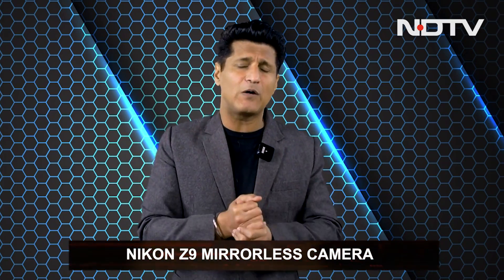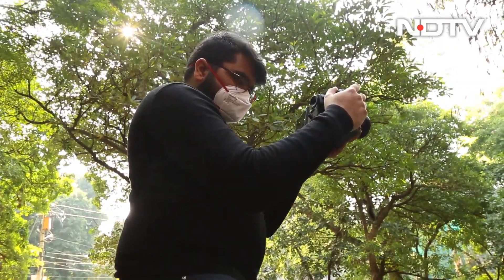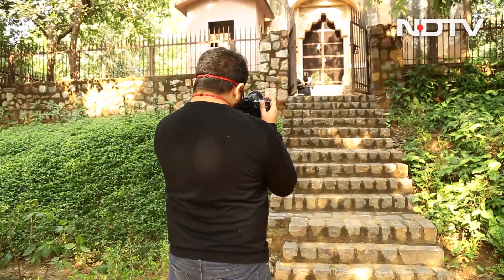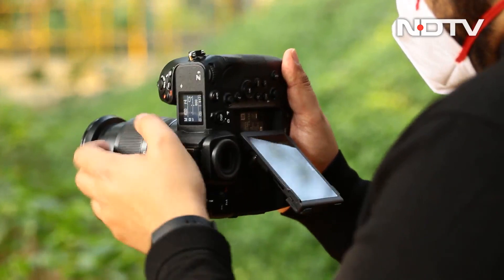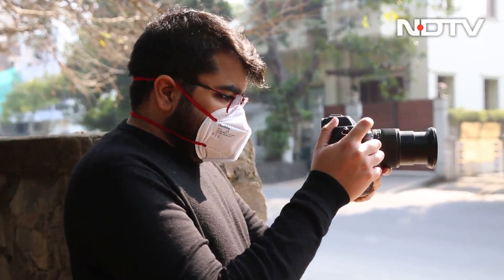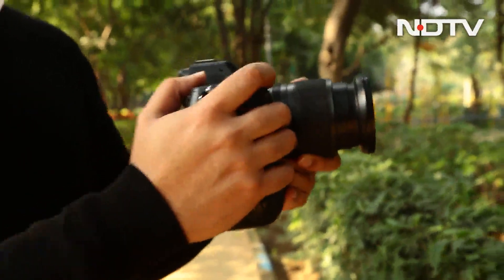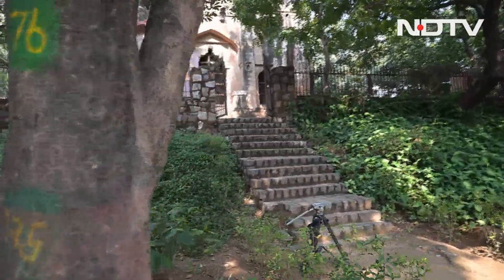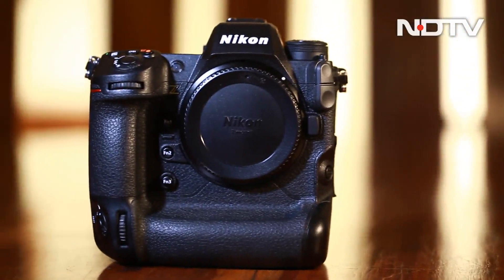Nikon Z9: Too Good to Be True?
Nikon is claimed to have made huge strides in every aspect of mirrorless cameras in order to create the most powerful one, the Z9. And we review it to find out if the claim has any weight.